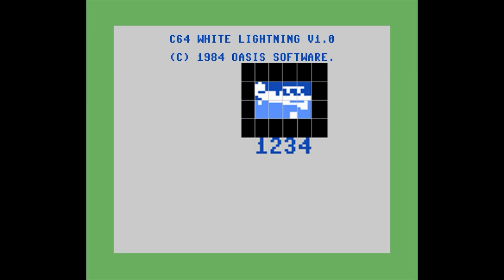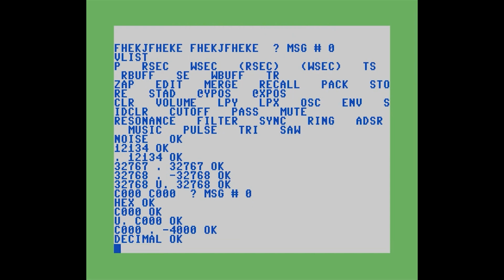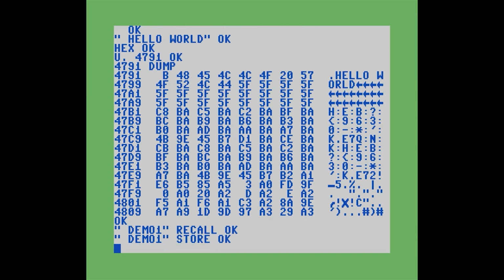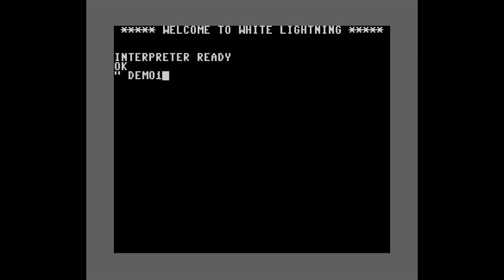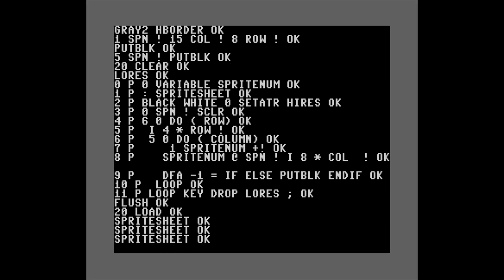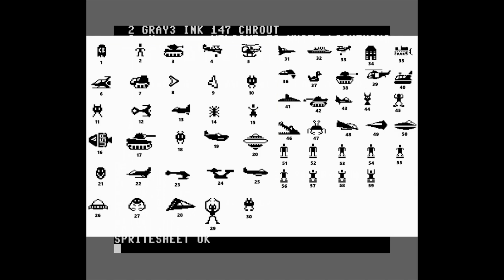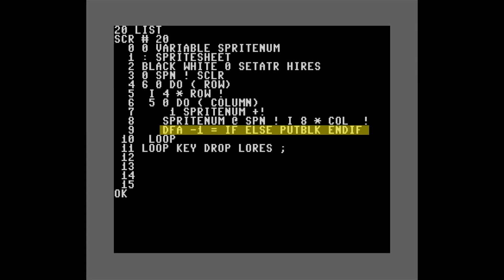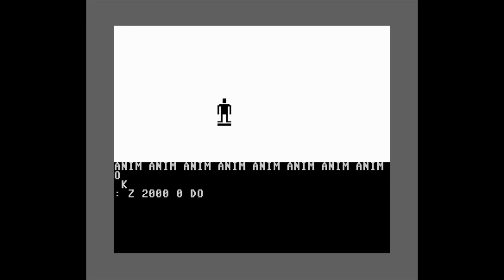C64 White Lightning Part 6 - Software Sprites 101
0:00 Intro
0:38 Software sprites defined
1:37 Numbers in Forth
4:48 Temporary Strings
6:00 Memory Dump
6:25 Copying Demo sprites
8:04 Adjusting Sprite memory
11:05 Placing Sprites on the Screen
12:55 Show all Sprites
14:31 Resequencing Sprites
17:00 Print Friendly Contact Sheet
18:20 Sprite sheet code in depth
22:09 Animated Man
25:02 Outro